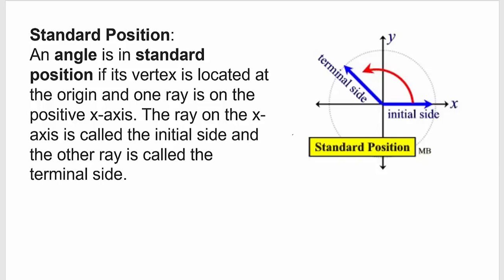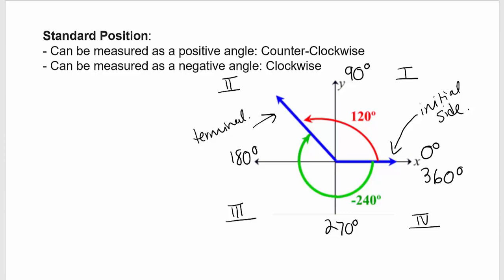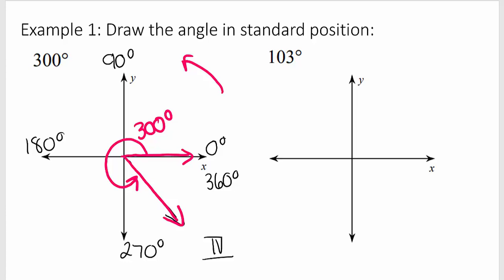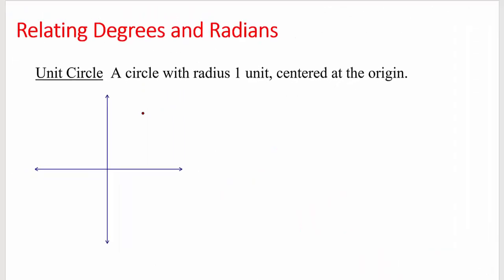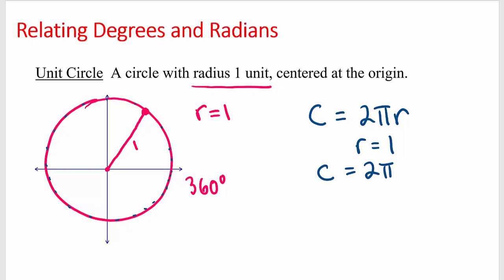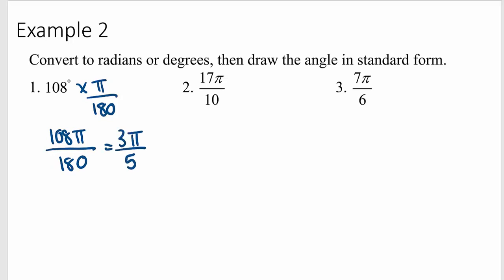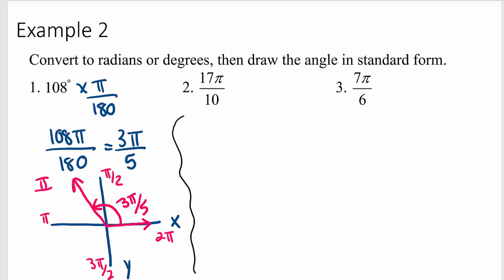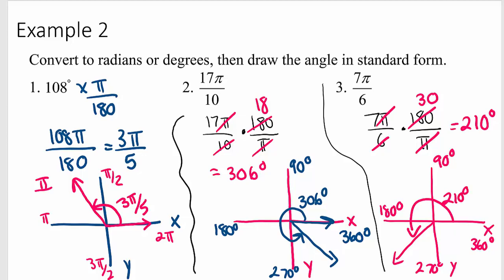7.2 Standard Angles, Degrees and Radians